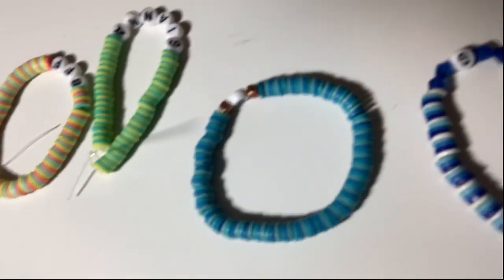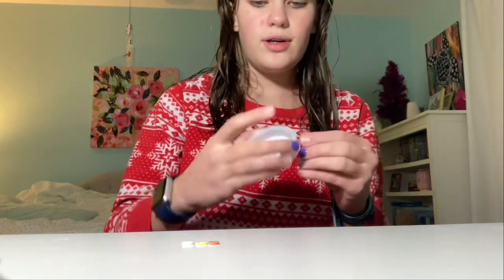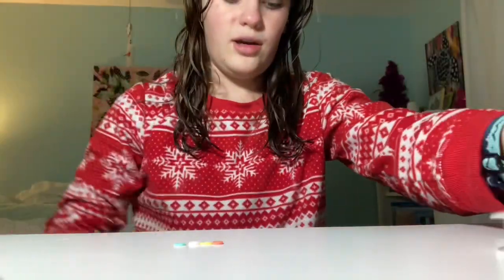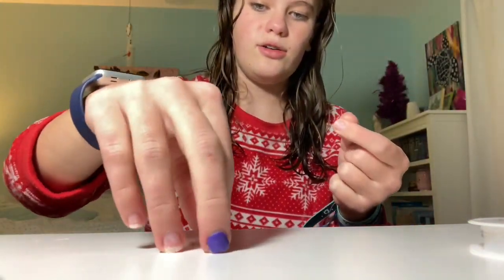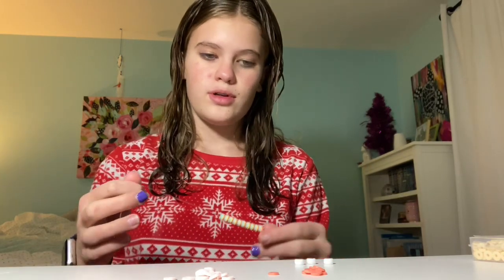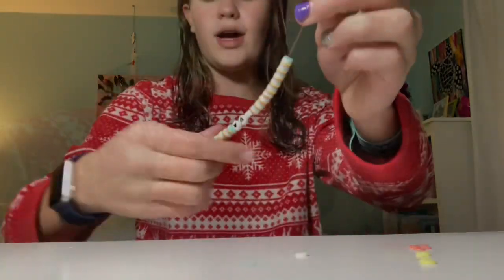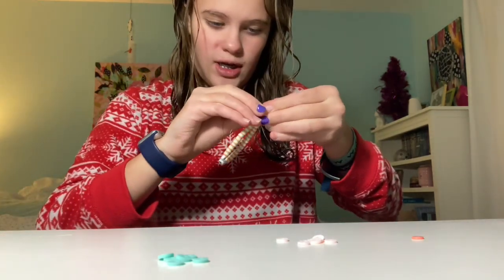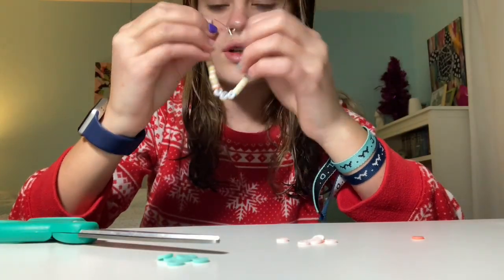Make a Bracelet With Me! |VLOGMAS DAY 7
Hope you enjoy todays video! Make sure to watch the other vlogmas videos if you haven’t already! Make sure to